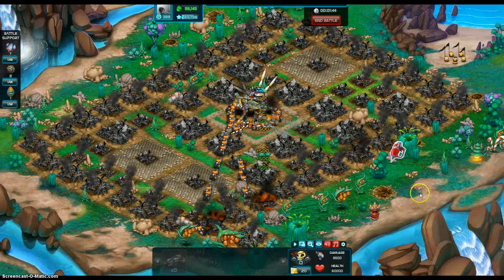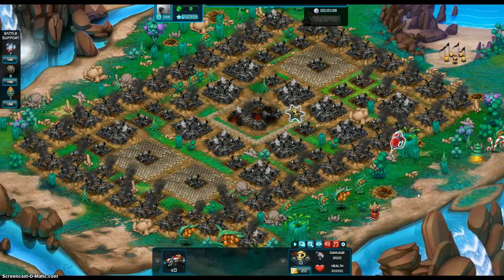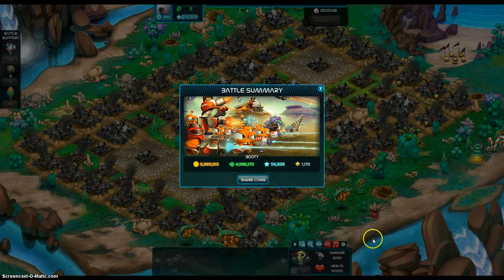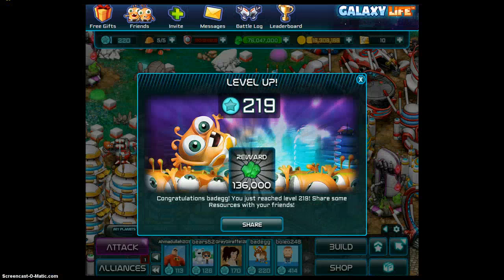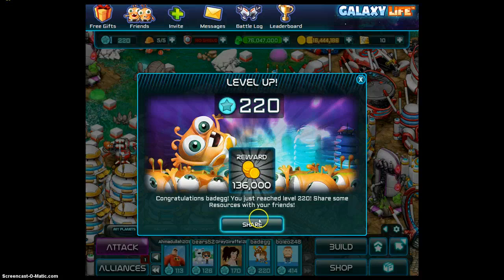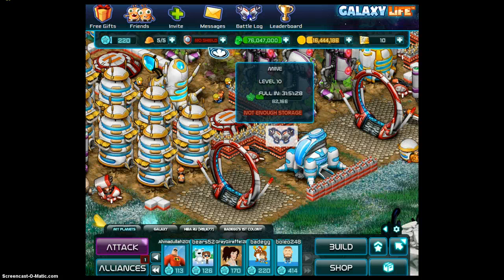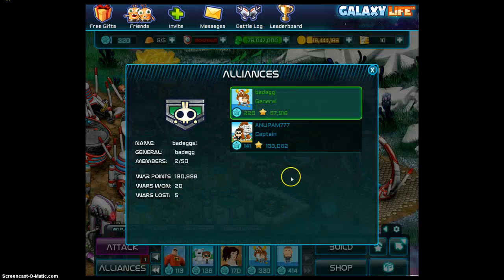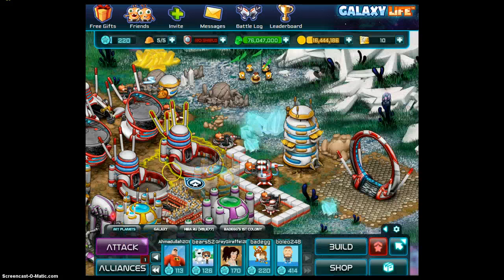galaxy life star base 9 destroyed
this is what happens when a star base level 9 gets destroyed